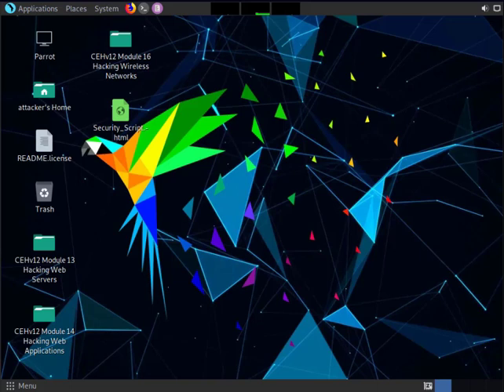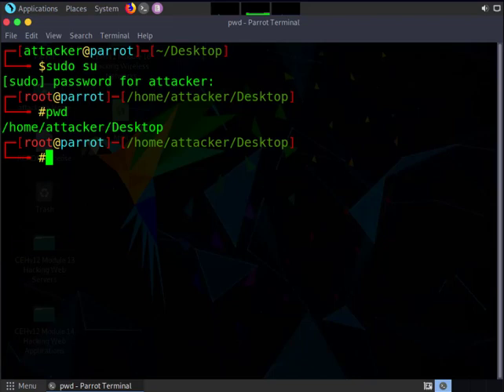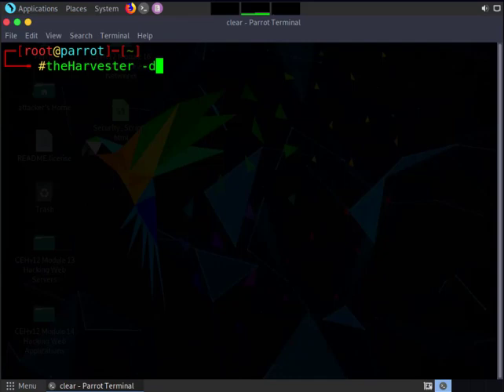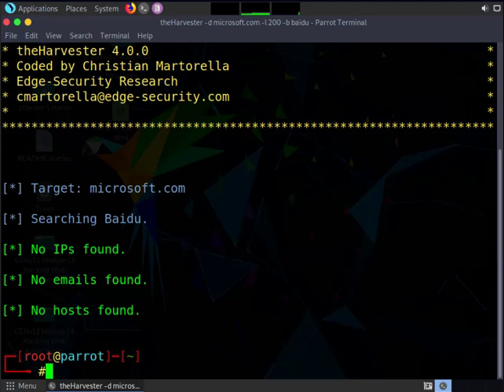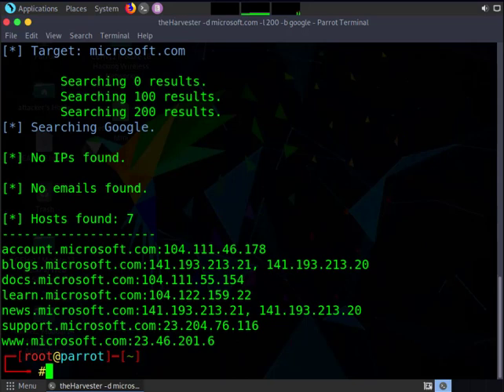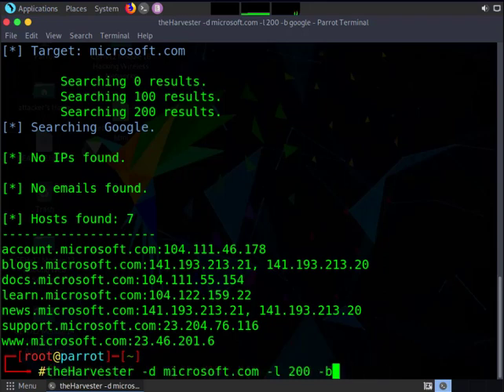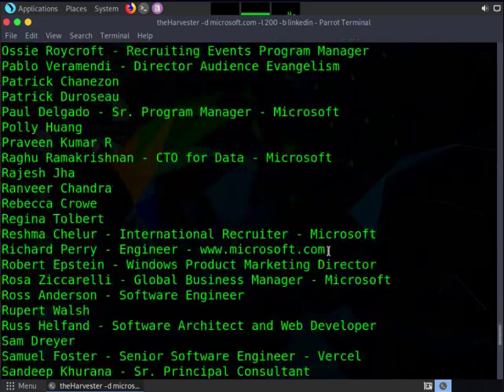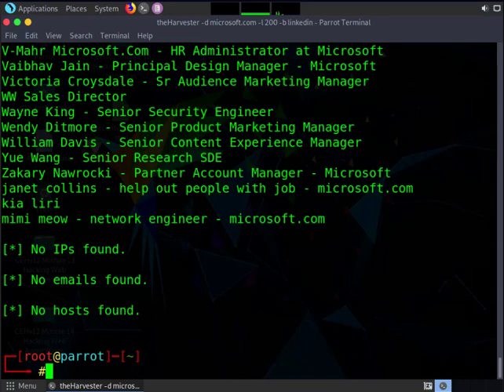CyberQ CEHv12 Mod002 LAB02 Task 3: Gather an Email List using theHarvester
Emails are messaging sources that are crucial for performing information exchange. Thus, gathering the email IDs of critical personnel is one of the key tasks of ethical hackers.
Here, we will gather the list of email IDs related to a target organization using theHarvester tool.
theHarvester
: This tool gathers emails, subdomains, hosts, employee names, open ports, and banners from different public sources such as search engines, PGP key servers, and the SHODAN computer database as well as uses Google, Bing, SHODAN, etc. to extract valuable information from the target domain. This tool is intended to help ethical hackers and pen testers in the early stages of the security assessment to understand the organization’s footprint on the Internet. It is also useful for anyone who wants to know what organizational information is visible to an attacker.